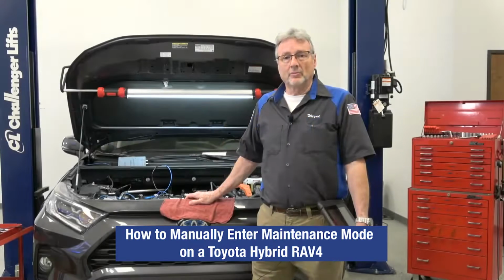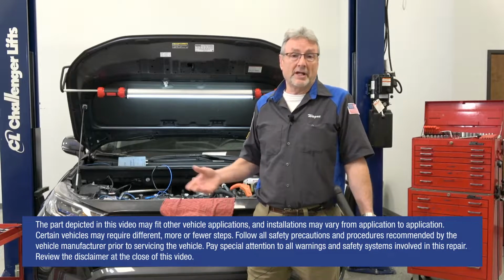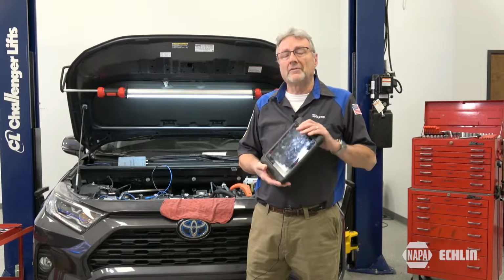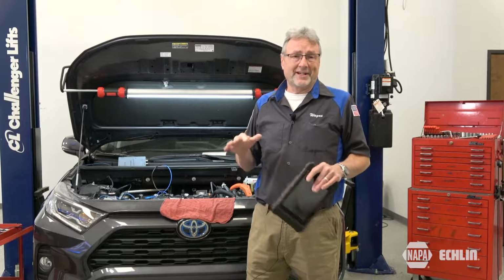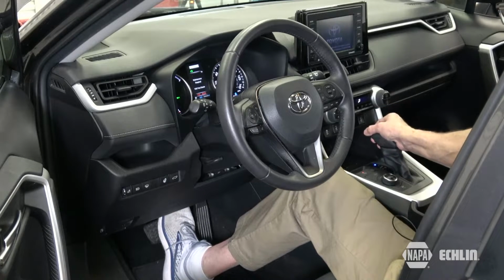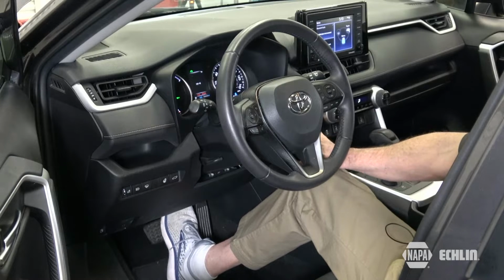How to Manually Enter Maintenance Mode on Toyota RAV4 | Installation Spotlight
For today's tech tip, we show you how to make a Toyota Hybrid RAV4 run on the internal combustion engine without using the scan tool.

Looks Right. Fits Right. Performs Right.